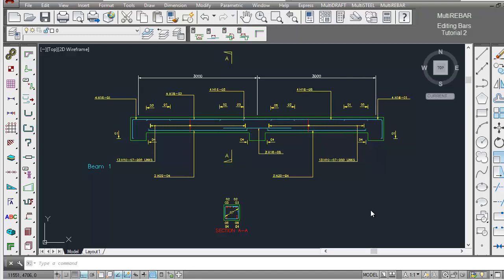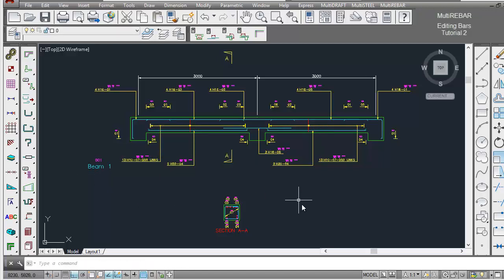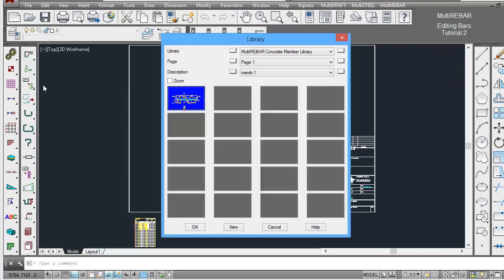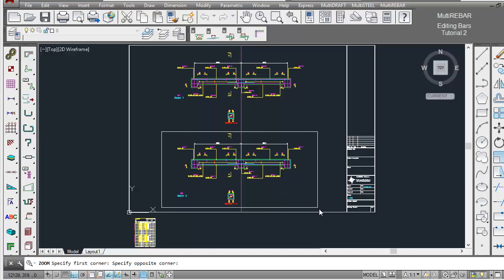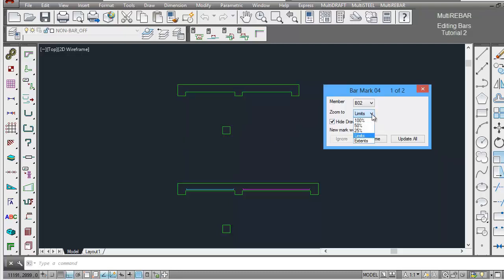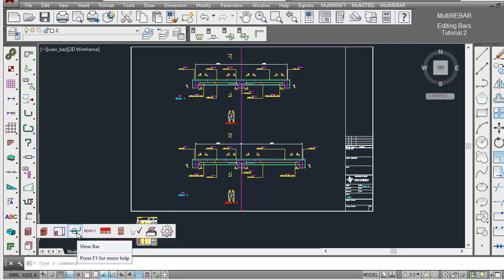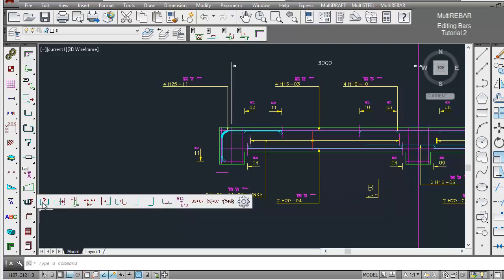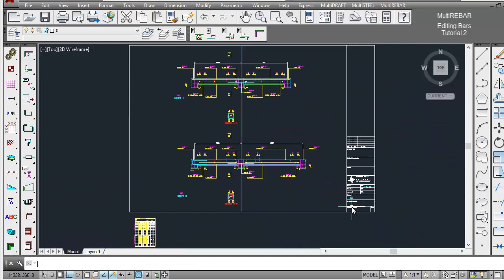MultiREBAR Editing Bars Tutorial 2